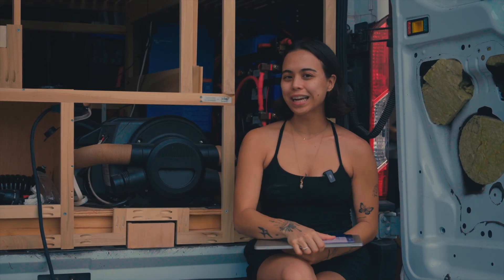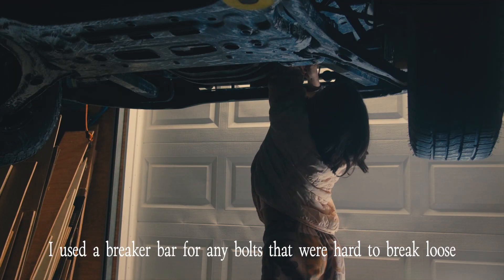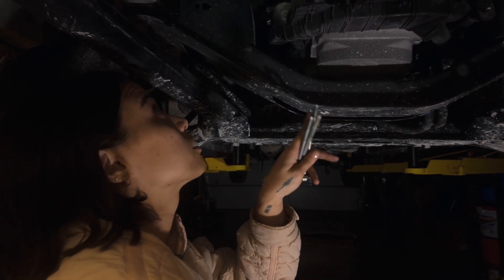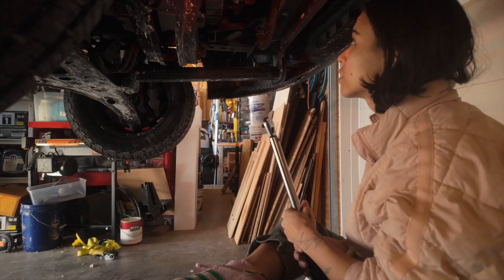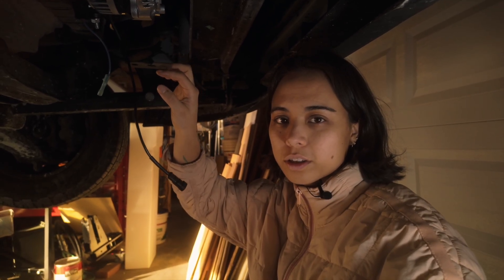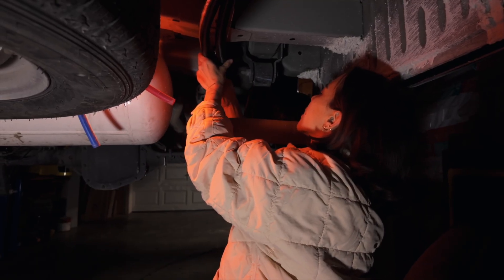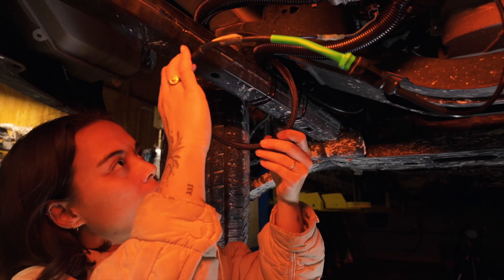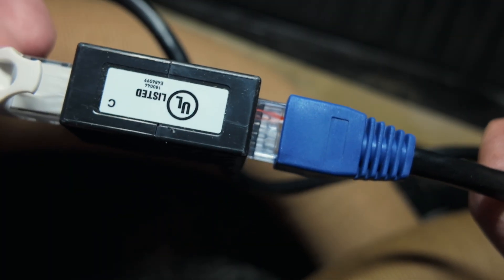Secondary Alternator Install – Full Step-by-Step Guide with Sarah Yak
Thinking about adding a secondary alternator to your camper van? In this video, renowned vanlifer Sarah Yak walks you through a complete, step-by-step Nations Secondary Alternator installation.

This is not a quick or easy project — Sarah gives you an honest, unfiltered look at what’s involved. From removing factory components to mounting the new alternator and routing heavy-duty cables, you’ll see the real challenges (and the satisfying results) of this advanced van build upgrade.

What You’ll Learn in This Video:
⚡Complete Nations Secondary Alternator install process in a van conversion.
⚡How to integrate a Wakespeed WS500 regulator for optimal charging control.
⚡Tools, materials, and mechanical skills required for this type of electrical upgrade.
⚡Pro tips from Sarah Yak to make the install smoother — and mistakes to avoid.
⚡How to decide whether to DIY or hire a professional installer.

Who This Video Is For:
🚐DIY van builders looking for in-depth electrical upgrade tutorials.
🚐Camper van owners upgrading to a high-output alternator for faster charging.
🚐Vanlife enthusiasts curious about what it takes to add serious charging power to their build.